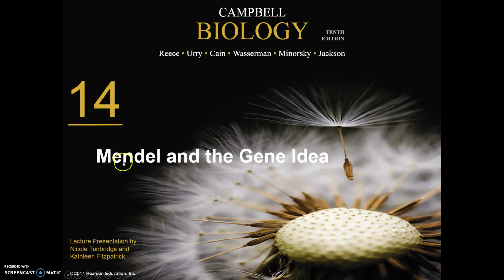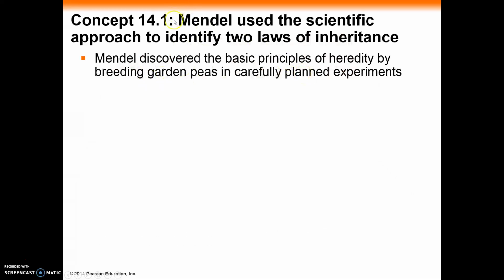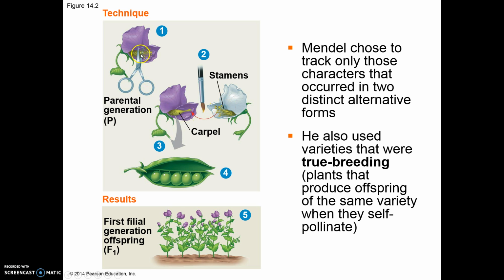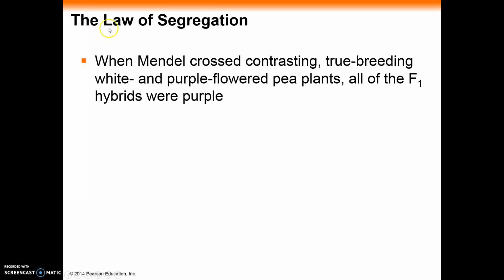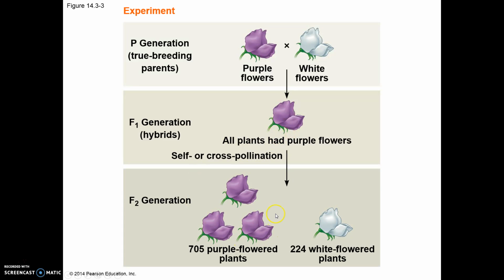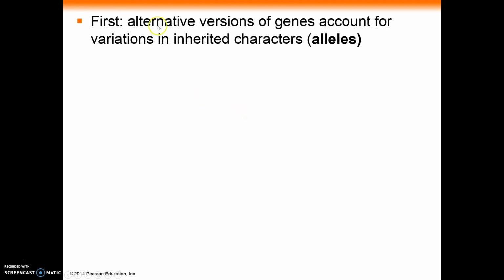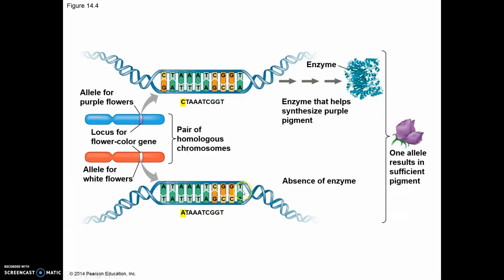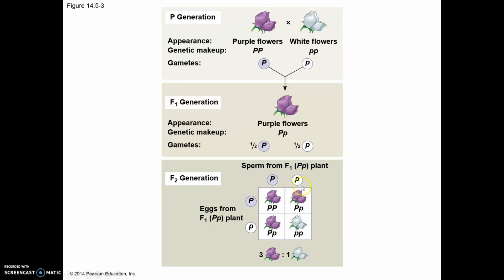Campbell 14 1p1